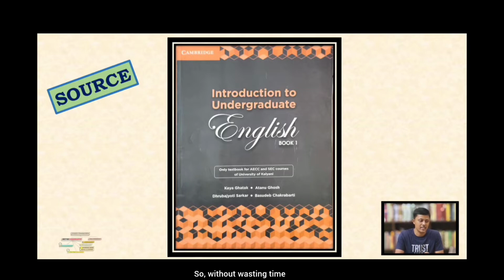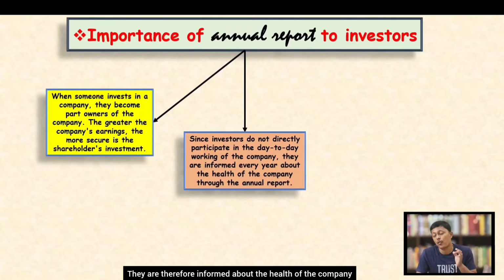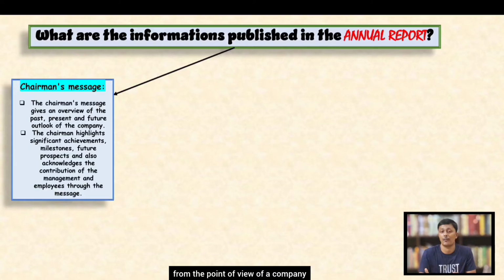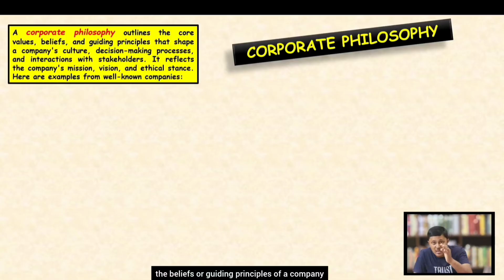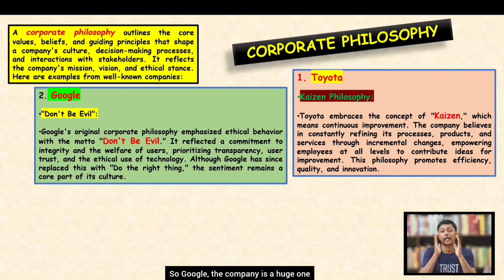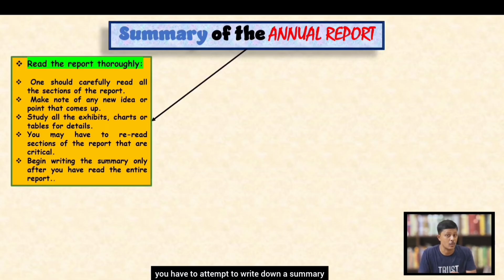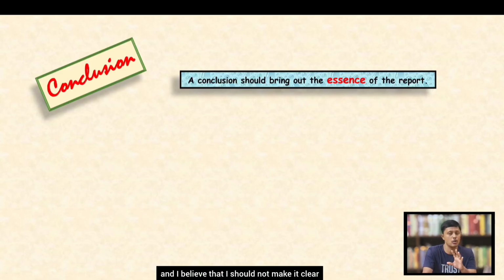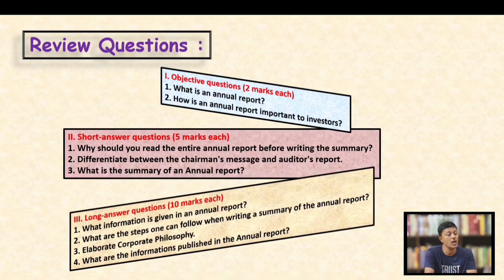Written Communication / Summarizing Annual Report of a Company / Part 3 / KU / SEC 201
This video presents the process of writing a SUMMARY of Annual report of a Company. The presentation also aims to provide the following ideas:
1) What Are Annual Reports?
2) Importance of annual report to investors
3) What are the informations published in the ANNUAL REPORT?
4) What is Corporate Philosophy?
5) Summary of the ANNUAL REPORT
6) How to write a Conclusion?